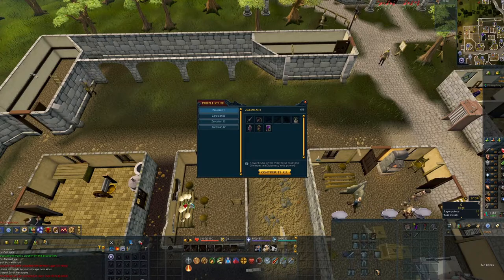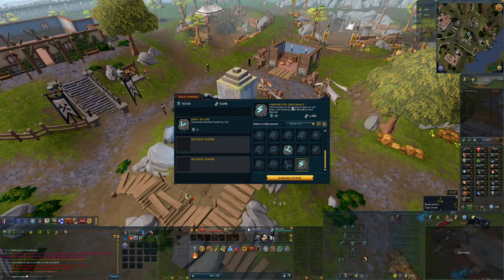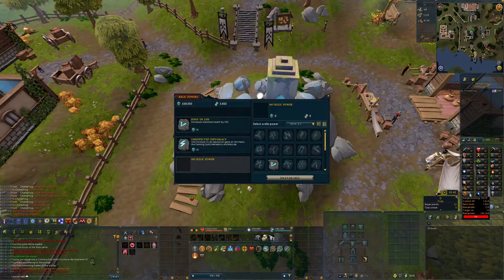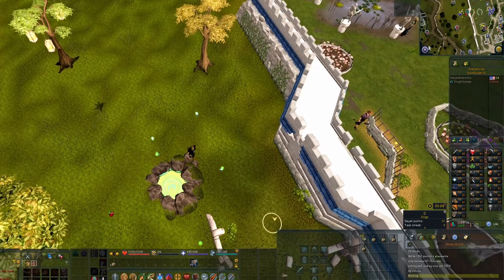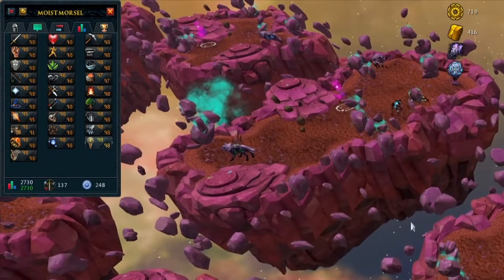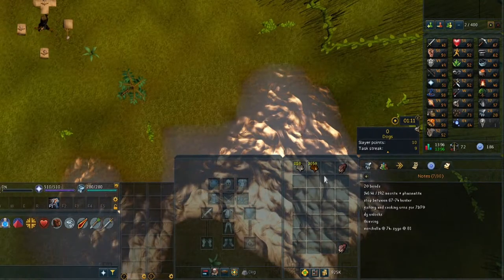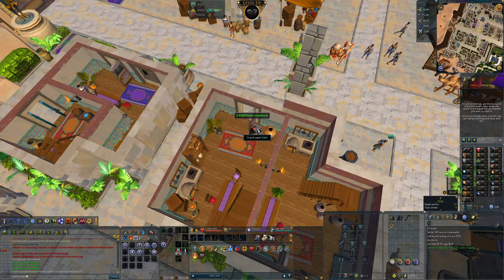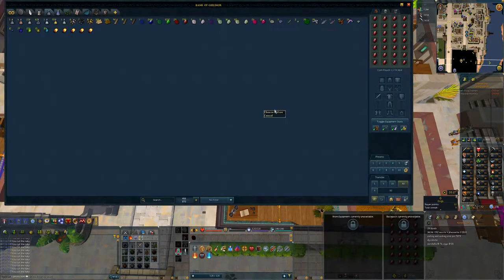The First 70s - Ironman Speedrun [Day 12]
The first big grinds, the first insane luck. 👍

Outro courtesy of @OSRSBeatz